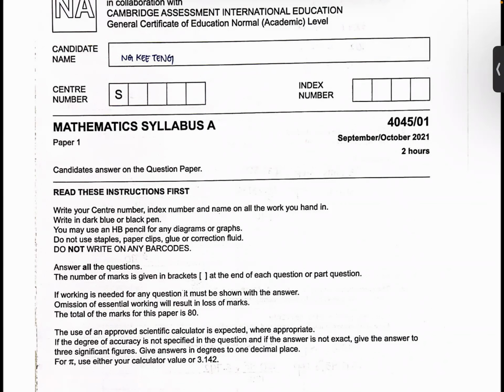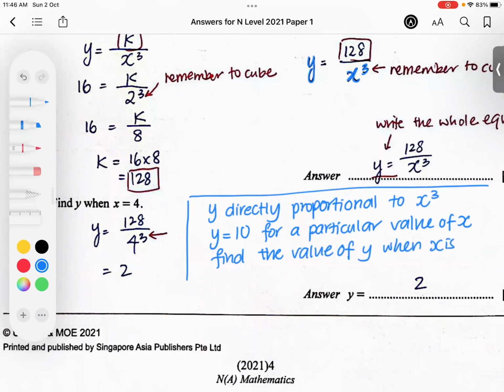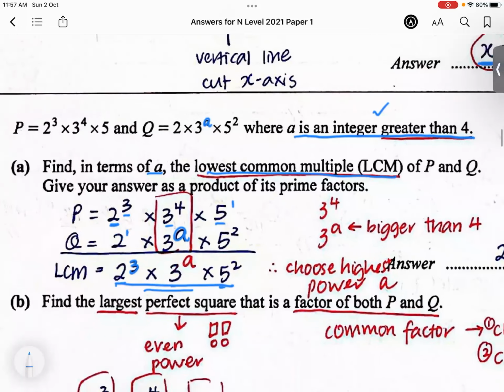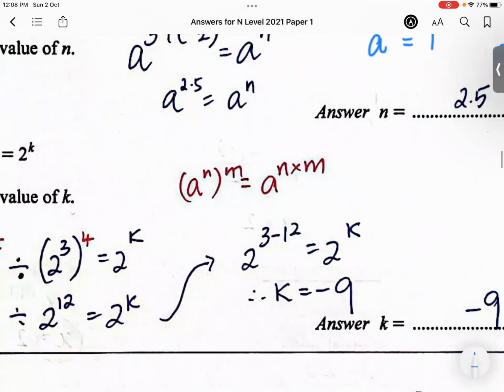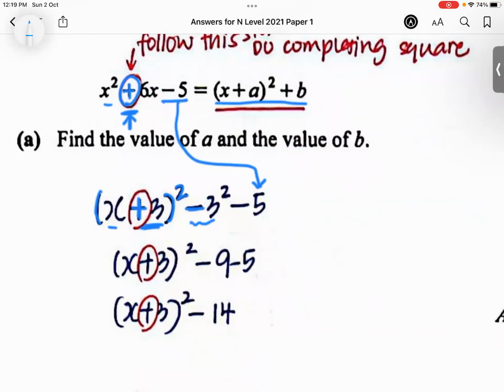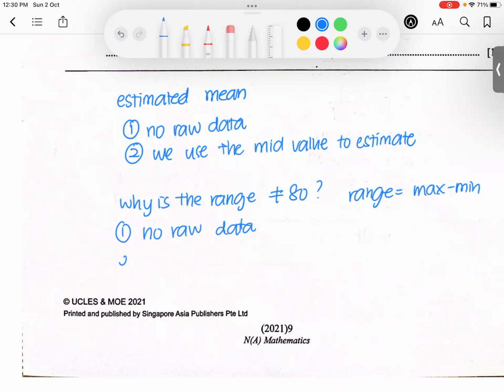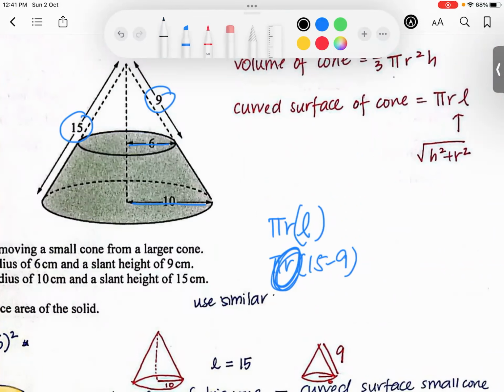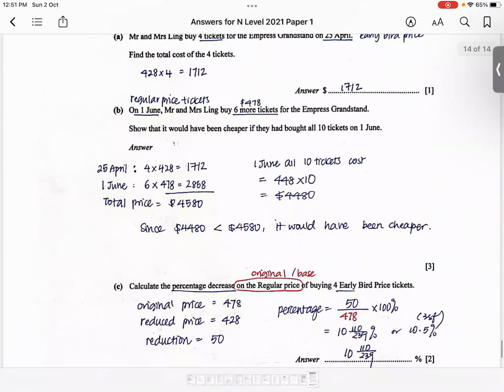4NA TYS 2021 Paper 1 Explained